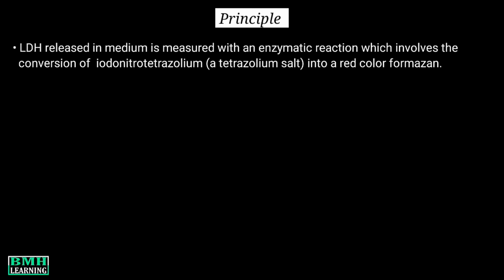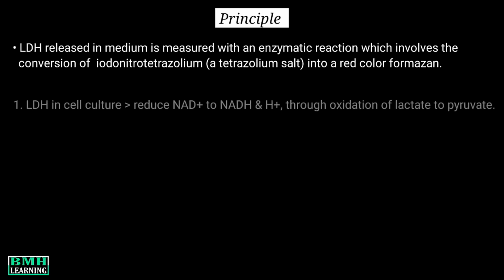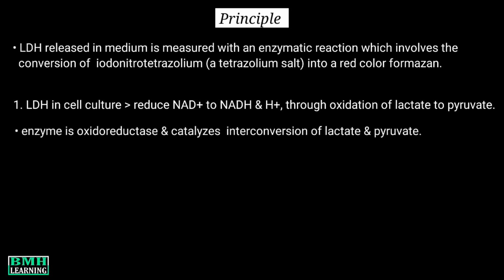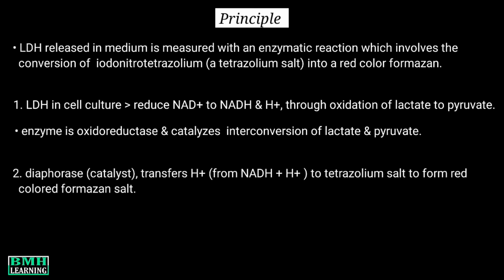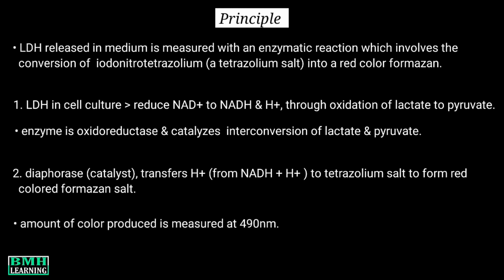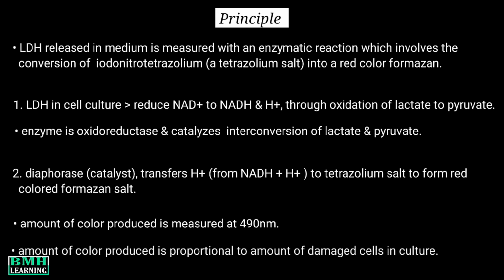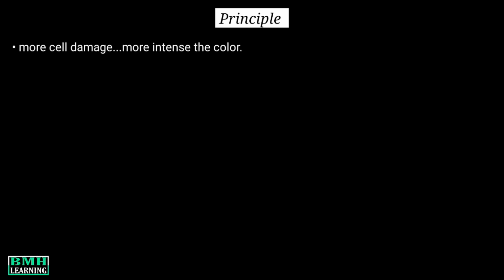Lactate Dehydrogenase Assay | LDH Cytotoxicity Assay | In Vitro Cell Viability By LDH Assay